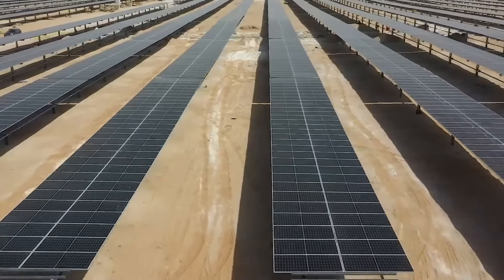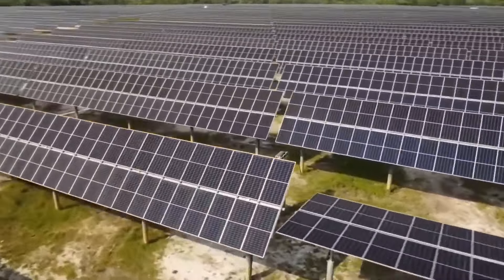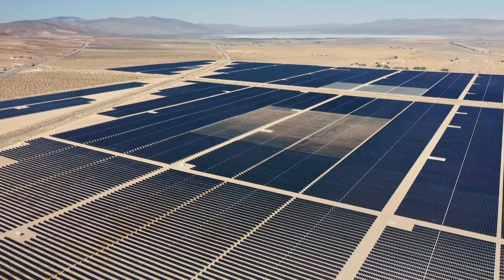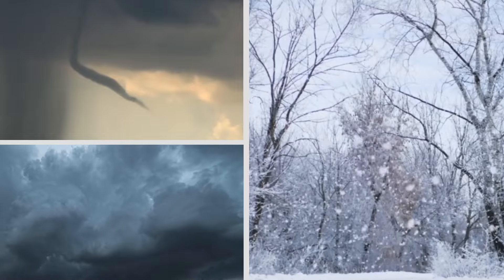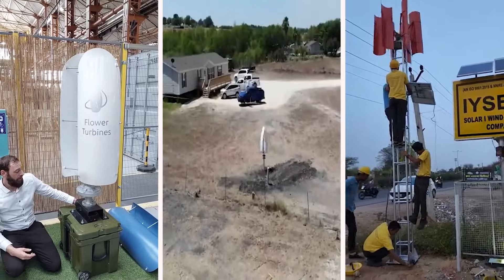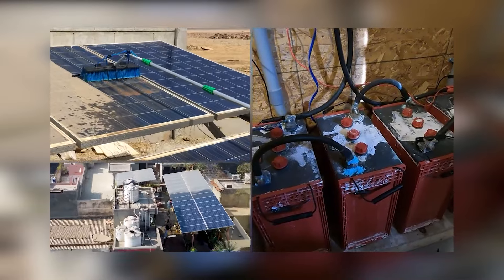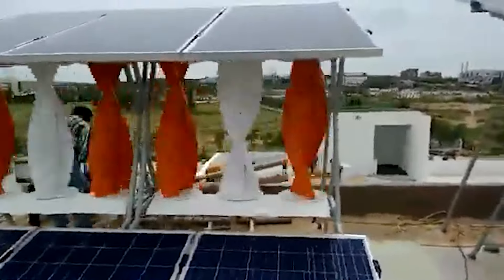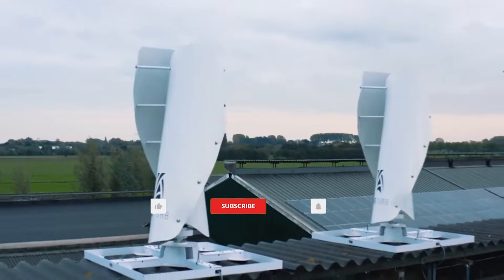Genius Vertical Wind Turbine for Home beats Off Grid Solar Panel!?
Most people automatically consider solar panels when thinking about going off the grid and relying solely on renewable energy. But there could be a better option—a genius solution that keeps your home powered even at night or during stormy weather. That’s where the vertical wind turbine comes in. Solar panels are a popular choice for homeowners seeking clean energy, but have limitations. This vertical wind turbine offers a compelling alternative, allowing you to achieve energy independence even when solar panels can't perform at their best. Could this be the game-changer for your home’s energy needs? Join us as we check out the genius vertical wind turbine for home beats Off Grid Solar Panel and what it could change for those interested in clean energy.